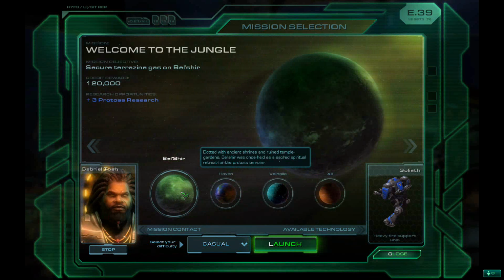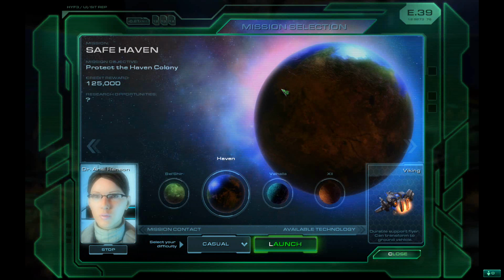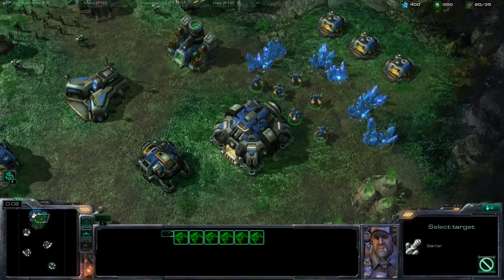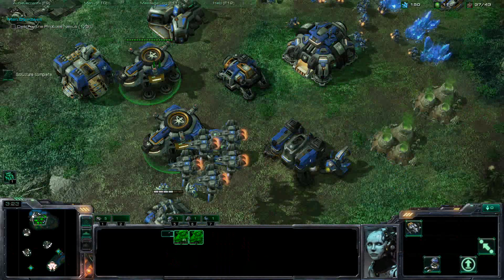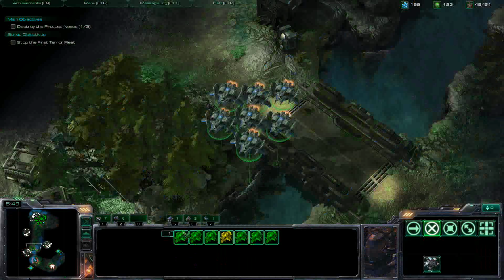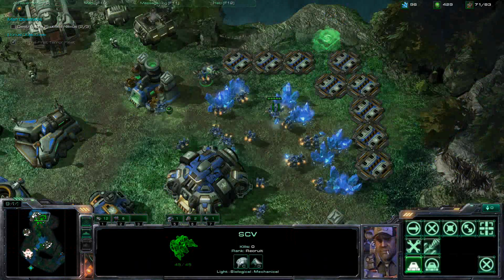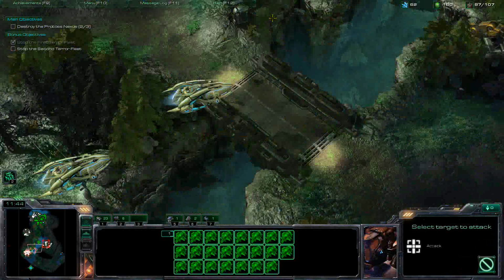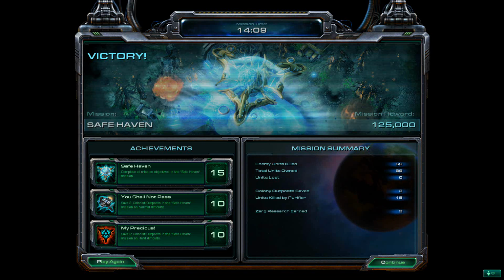SAFE HAVEN BASIC TRAINING NEW